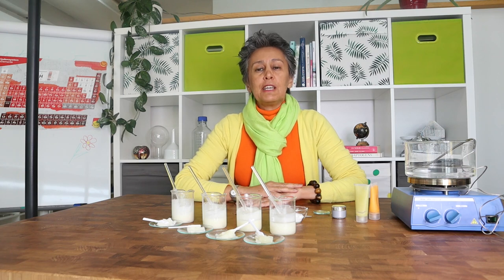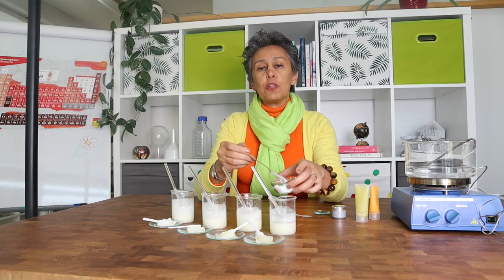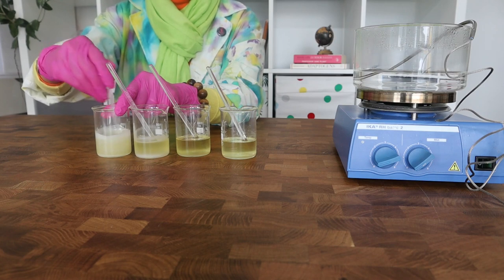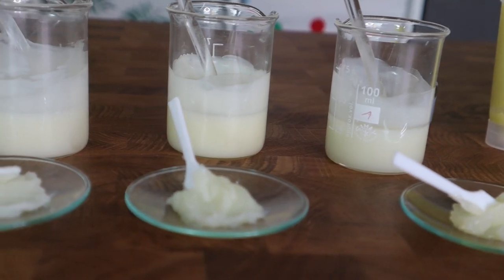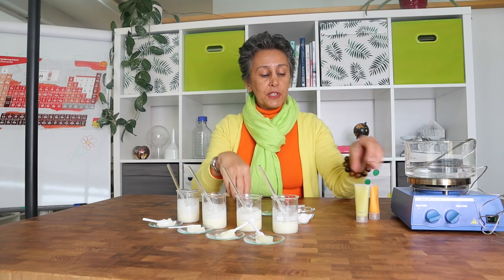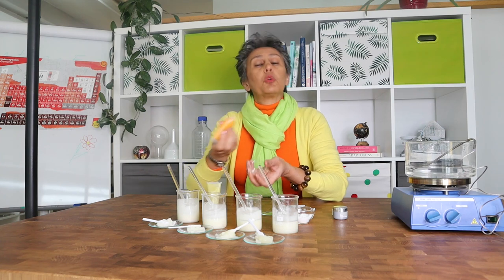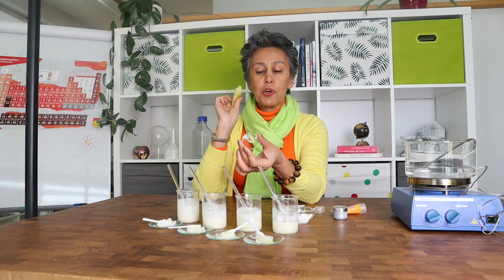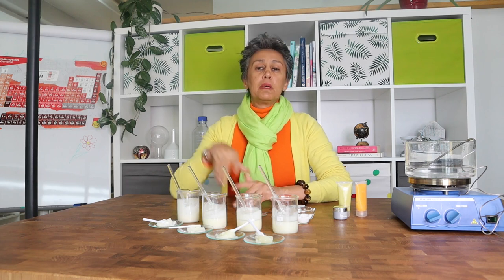Quarantine formulation: introducing glyceryl dibehenate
In this episode of quarantine formulation we introduce G2B and explain why we have added it to our portfolio. We'll share formulations and tutorials in the coming weeks.